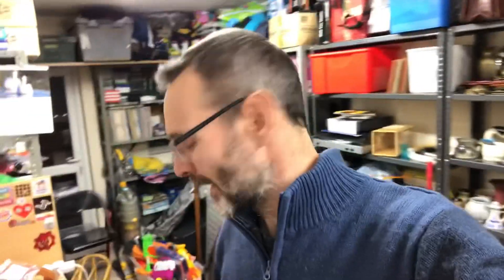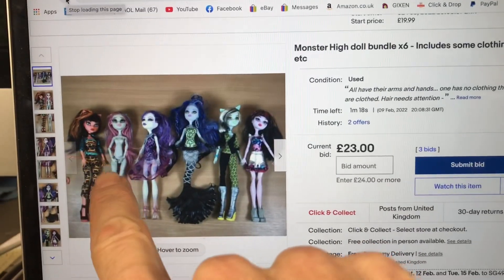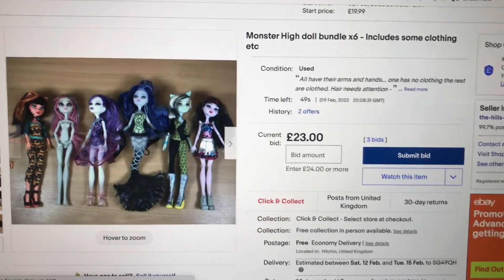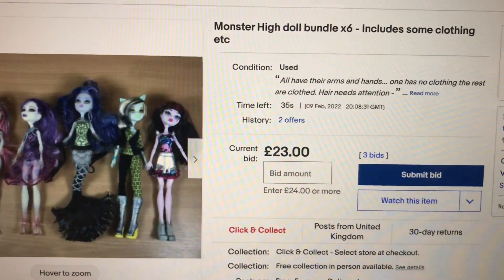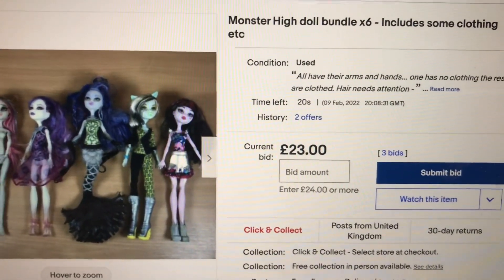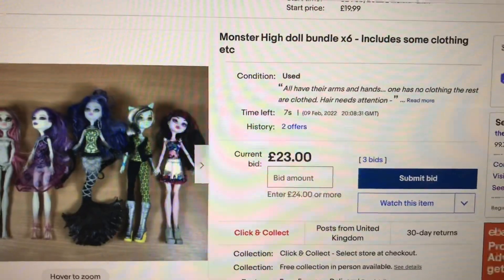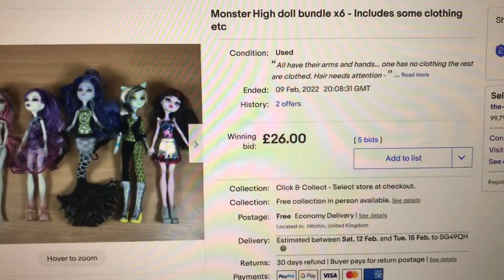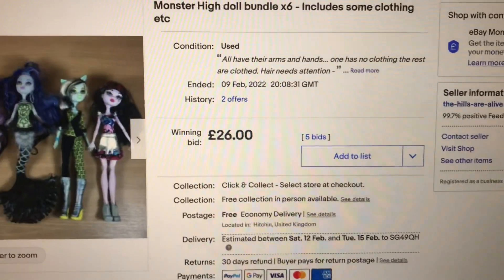Selling on ebay using AUCTION - Watching them end... will I get any bids??